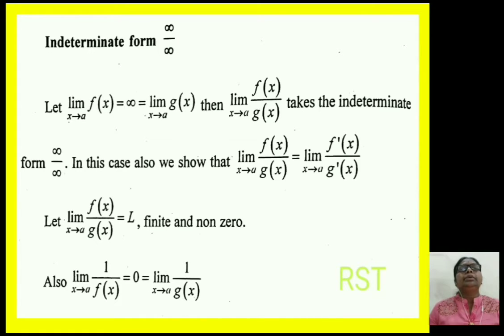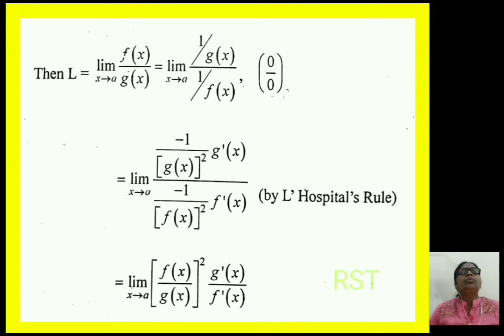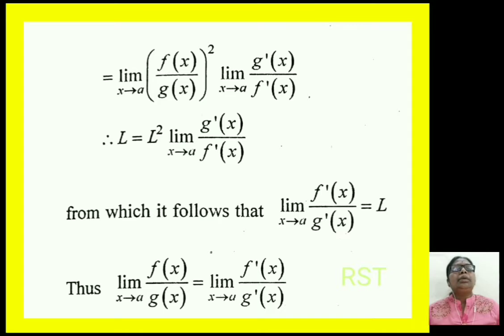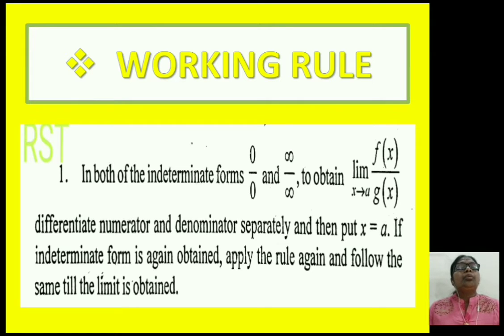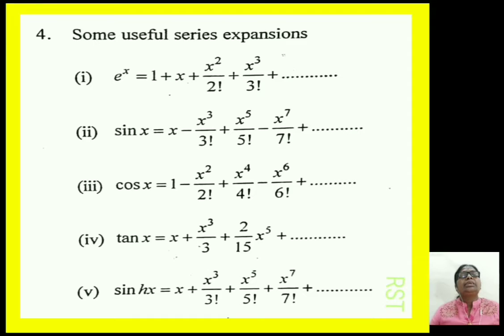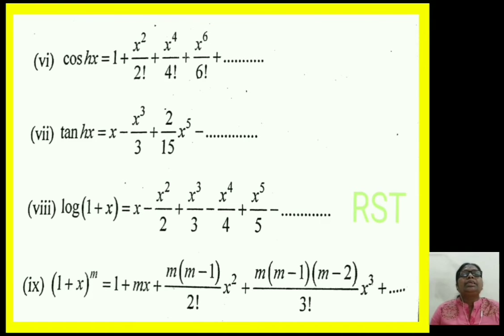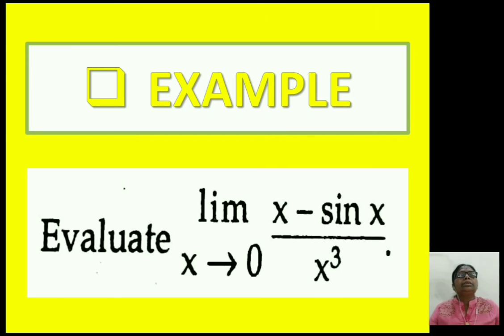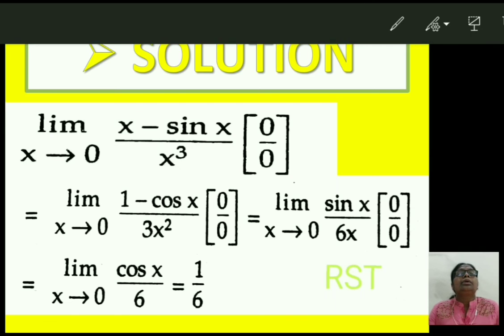INDETERMINATE FORMS : " PART - 2 "